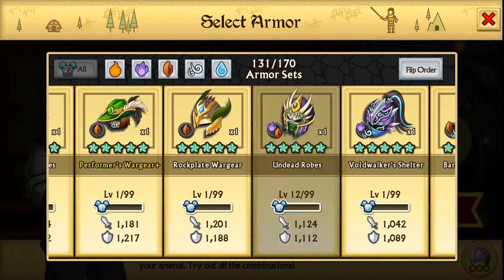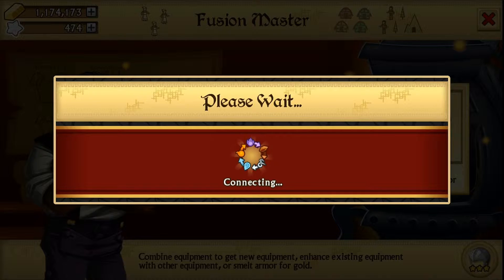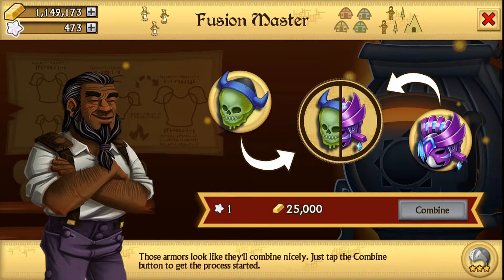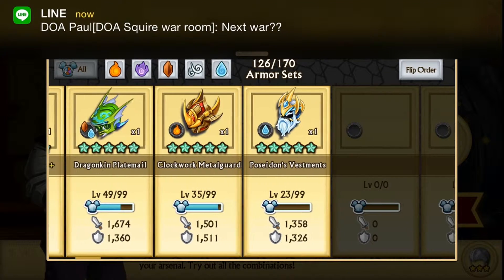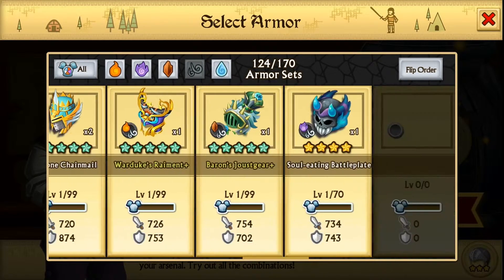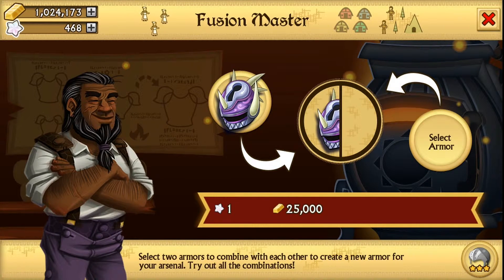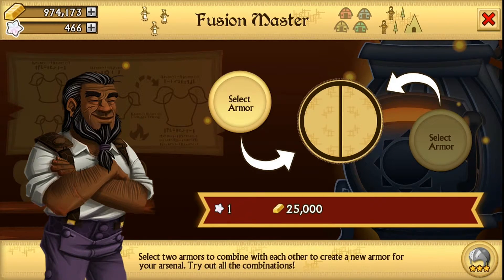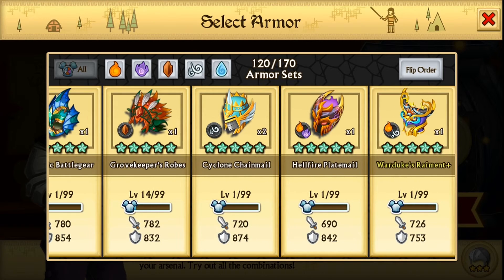Knights and Dragons Legendary Fusion Ep.16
AFTER CLICKING THE LINK AND DOWNLOADING SOMETHING  YOU CAN ADD ME :D (IM KINDA FULL :/)
FRIEND CODE ON IOS: XBP-WFX-QVN
ID on IOS:mr2fasxd

Guild: LegendaryKillaz (I have another account that is the owner who is LegendaryAsasin)